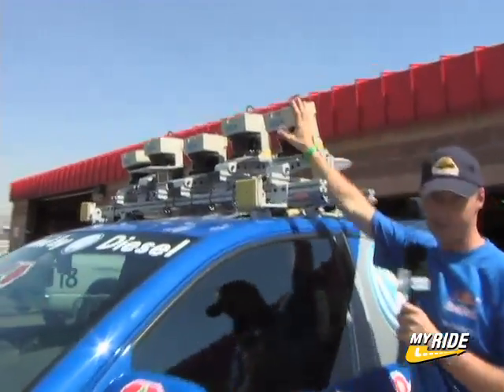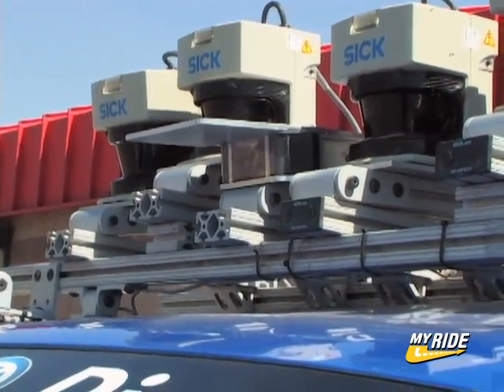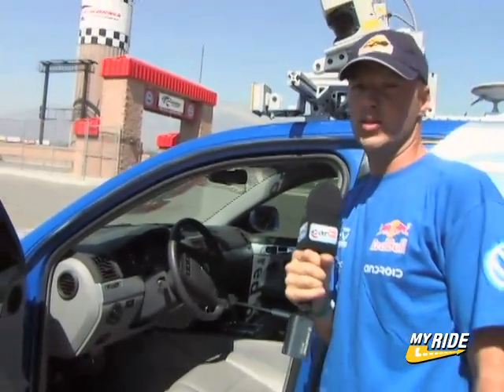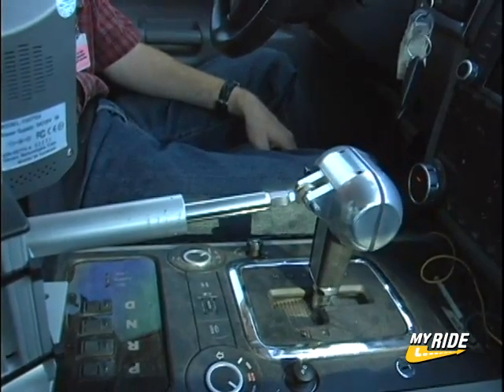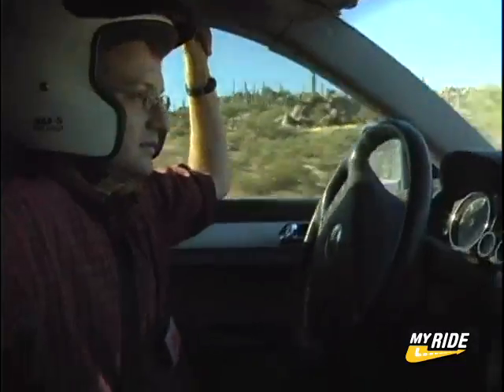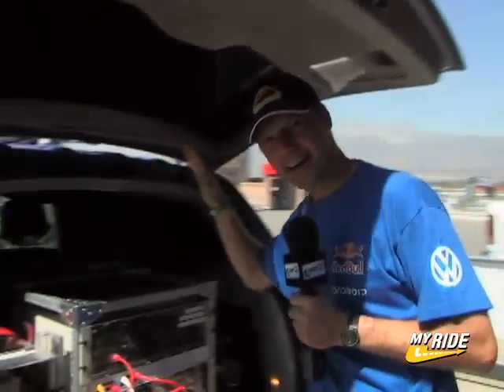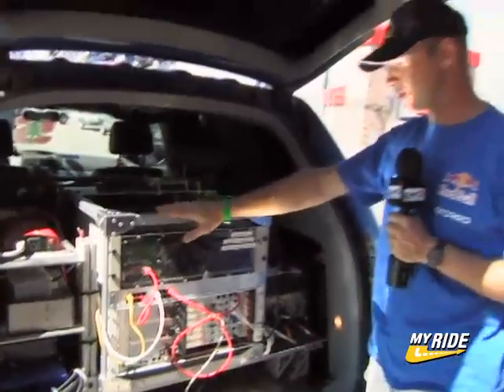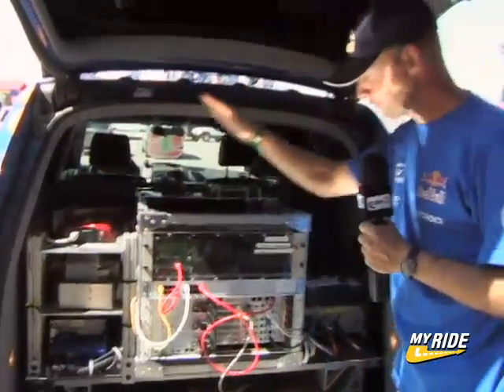DARPA Grand Challenge: Stanford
Go to MYRIDE.COM for more car videos.  Vehicle profile of Team Stanford's champion robot Stanley.